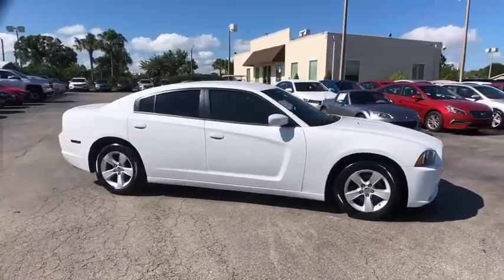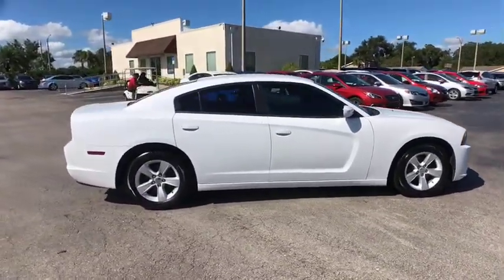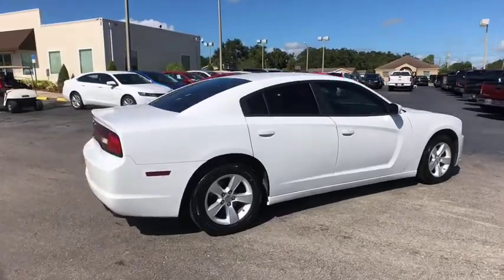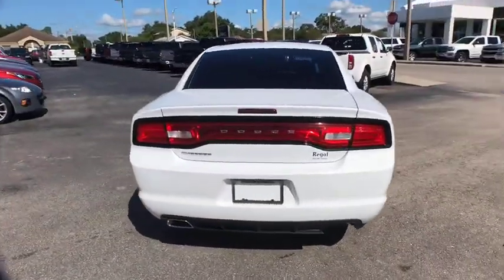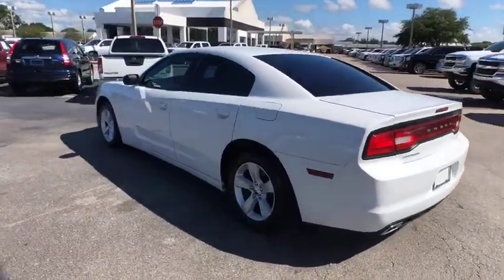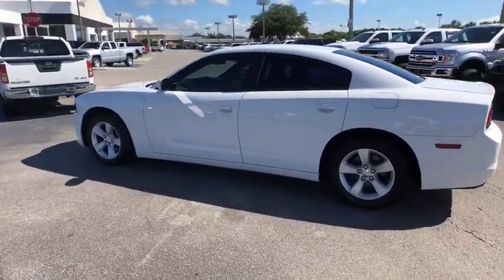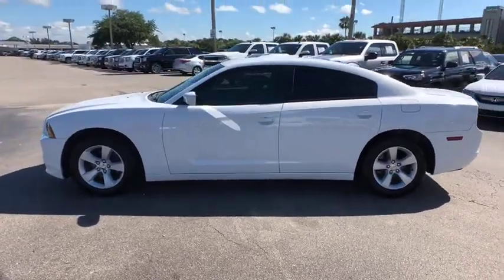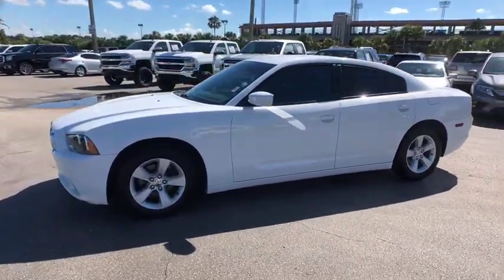2014 Dodge Charger Lakeland, Winter Haven, Lake Wales, Bartow, Wesley Chapel, FL 18H1340A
Regal Used
2615 Lakeland Hills Blvd

Odometer is 3859 miles below market average! Recent Arrival! White 2014 Dodge Charger SE RWD Automatic 3.6L V6 24V VVTbrbrbrCome test drive this vehicle @ our Regal Honda Acura GMC location 2615 Lakeland Hills Blvd Lakeland fl.